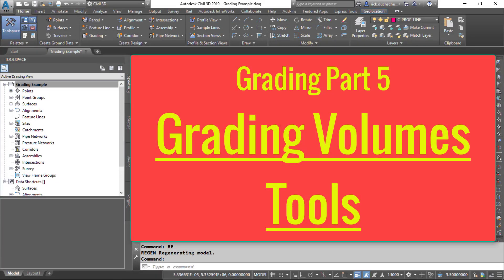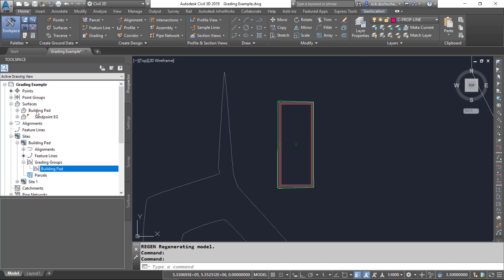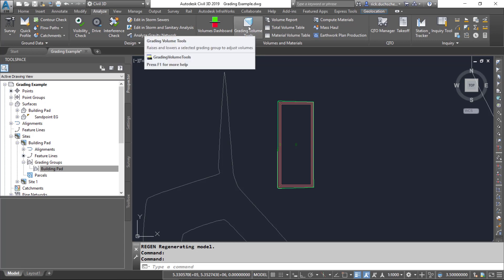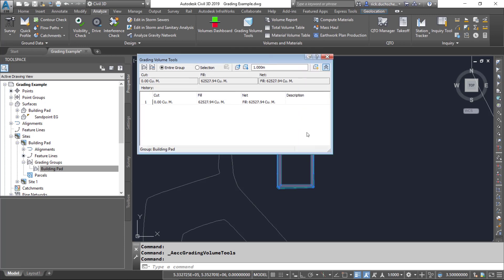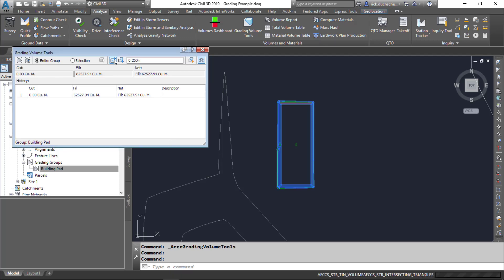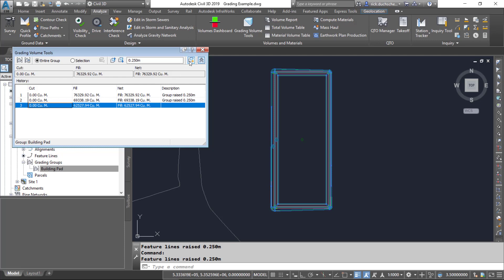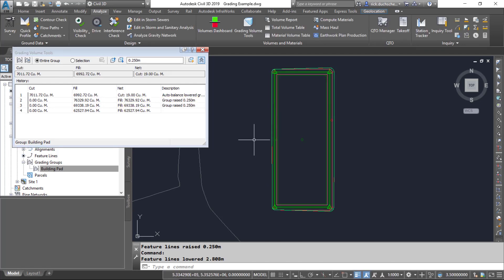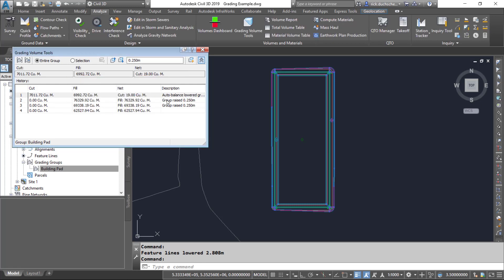Grading Part 5 Grading Volume Tools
Using the Grading Volume Tools in Civil 3D.